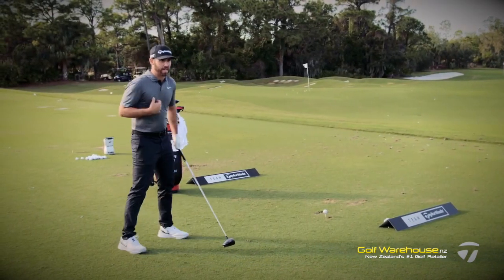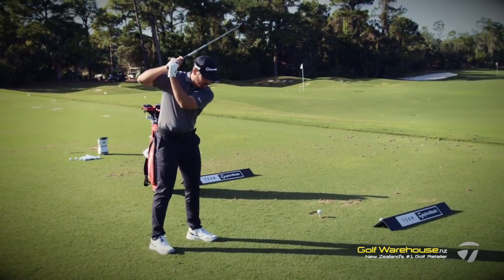Matthew Wolff's Tips for More Power off the Tee | Golf Warehouse TV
Team TaylorMade's Matthew Wolff is known for being one of the longest hitters on the PGA Tour. With the all-new Stealth driver from TaylorMade, Matthew shows you some of his best tips for setting up for more power and distance off the tee.

New Zealand's #1 Golf Retailer and the place to shop for the best golf selection. We sell the world’s leading golf brands with an extensive golf product range - Golf Clubs, Golf Balls, Golf Shoes, Golf Apparel, Technology, Trundlers, Bags, Golf Accessories, Gift Cards, and Golf Memberships. NZ's Lowest Price Guaranteed.